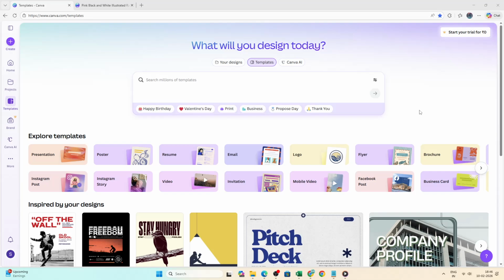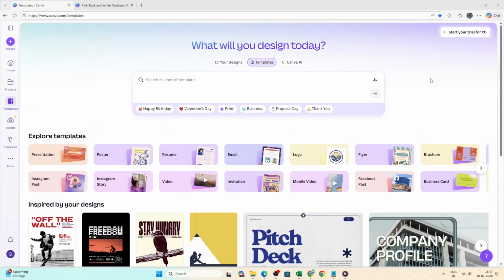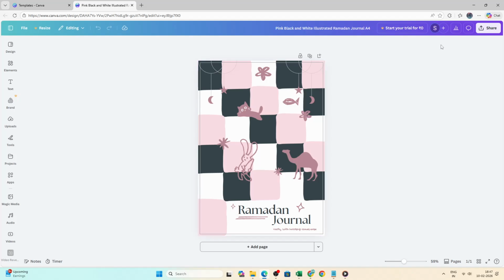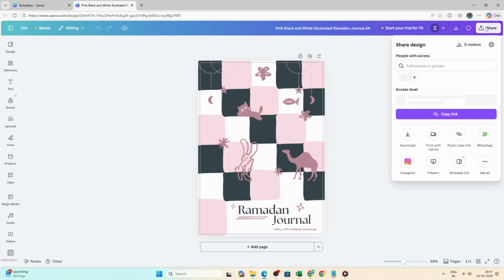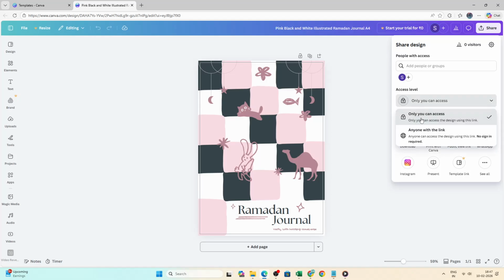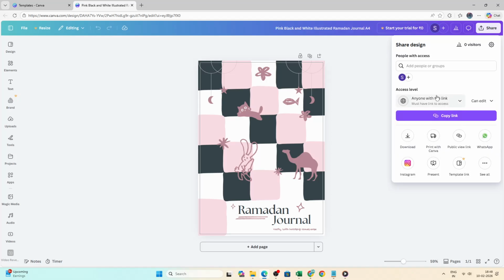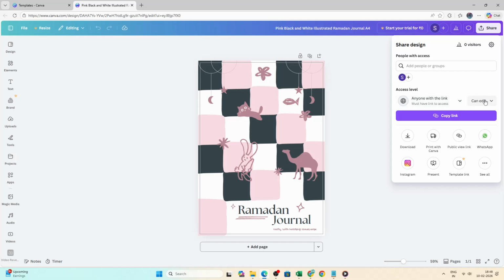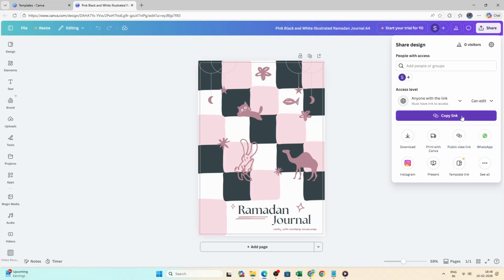How To Share A Design In Canva: Share & Copy Link (Step By Step)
In this Canva tutorial, you will learn how to share a design in Canva and how to copy a link for easy collaboration. Understanding the Canva share link settings is crucial for any creator looking to distribute their work or work with a team efficiently.